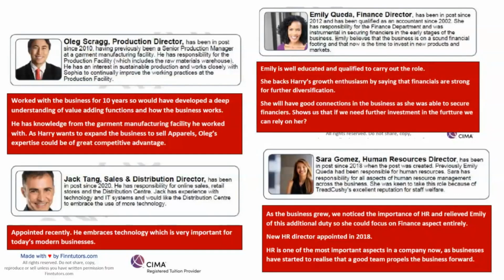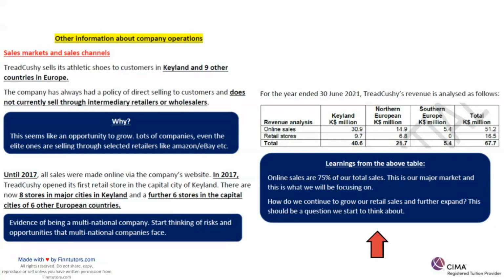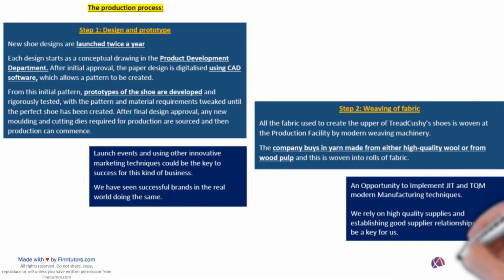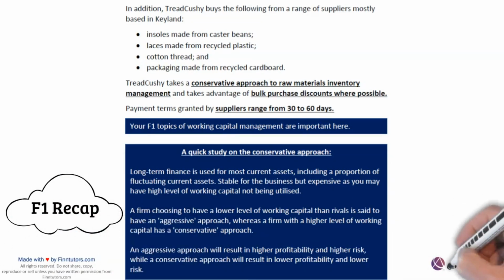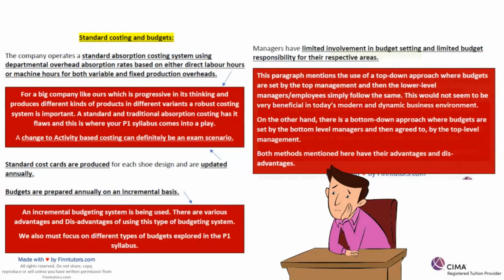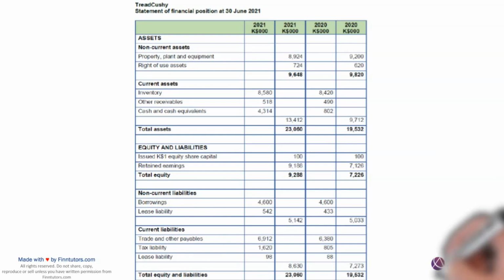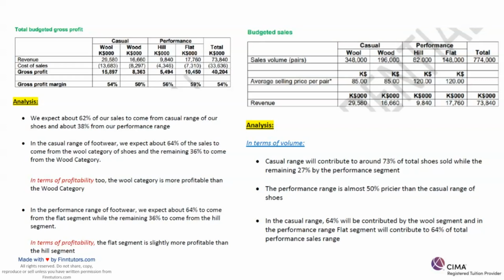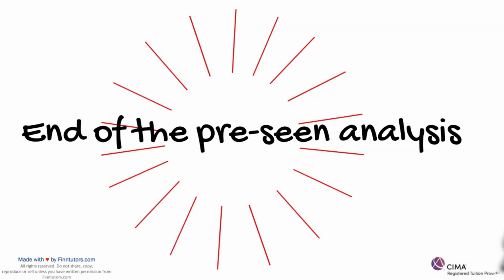CIMA OCS TreadCushy Pre-seen Analysis Part 2 - Feb 2022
Part 2 of Finntutors Pre-Seen Analysis for the Feb 2022 CIMA Operational Case Study Exam.

The Mini Course includes: Introduction to the case study exam, Downloadable E Pillar notes, Downloadable E Pillar mind maps, industry analysis, pre-seen analysis part 1, I-can statements explanations and much more!

This video is just one sample from our full range of pre-seen analysis videos for the Feb  2022 OCS exam.